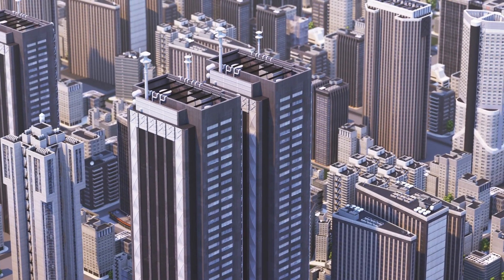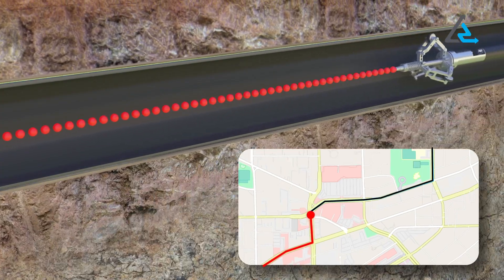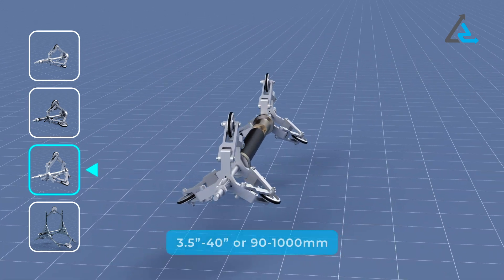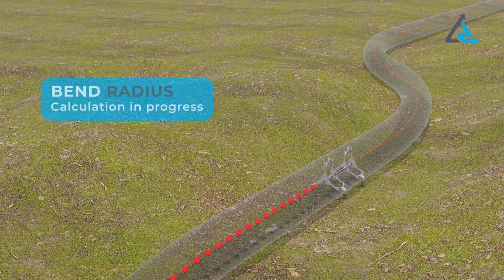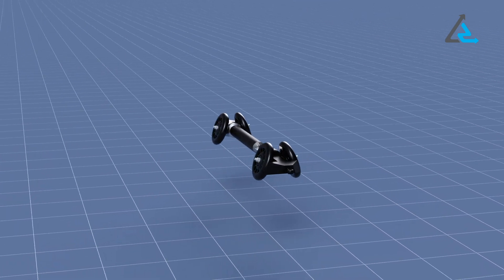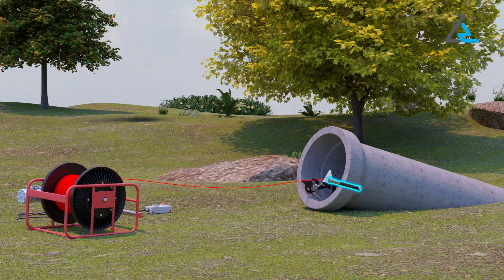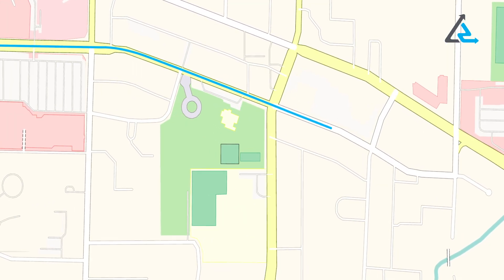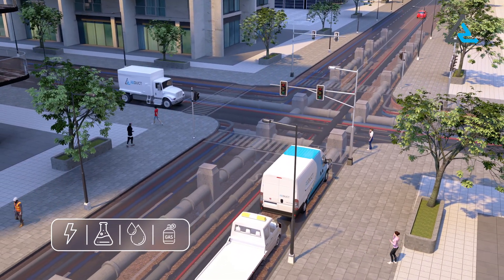Introduction to Reduct NV's 3D Gyroscopic pipeline mapping solutions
Gyroscopic pipeline mapping is a technique used within the utility pipeline construction and survey sectors to provide 3D geographical information of underground utility pipes and ducts.

As an autonomous Orientation Measurement Unit (OMU) is passed through a pipe or duct, a range of inertial sensors capture its change in heading, inclination, and acceleration at high frequency.

The resulting 3D profile is linked to the start- and endpoint coordinates of the pipe segment and an as-built map is created which can be immediately uploaded into any GIS-platform.